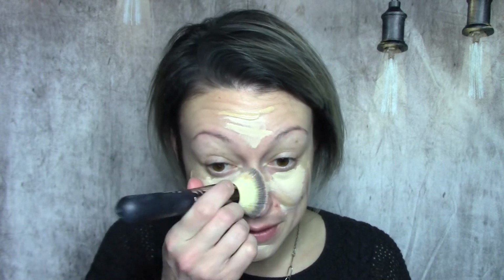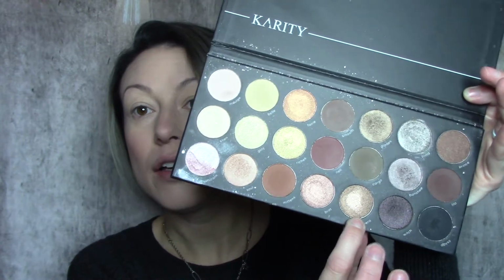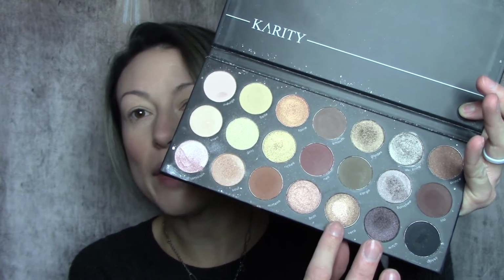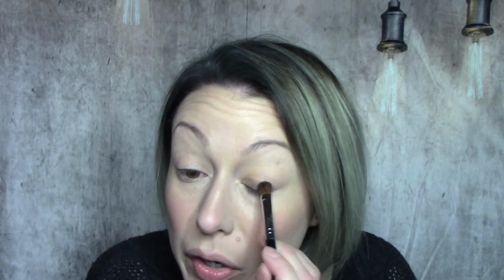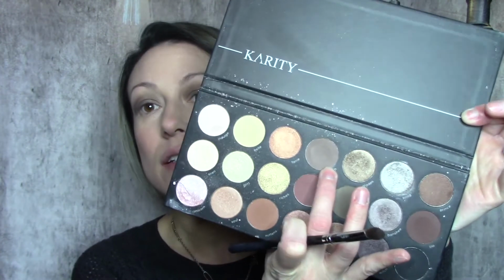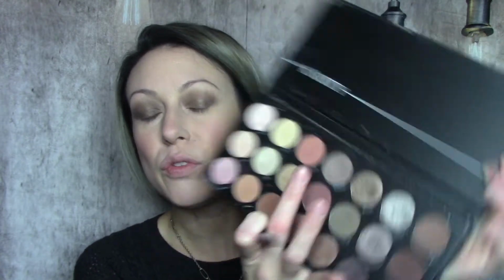Sophisticated ☺️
Hey beauties!

I did one of my go-to formal makeup looks today.  This is what I love to wear when I'm not sure how to do my makeup.  Know what I mean?  I just wanna look nice and go with any nice outfit.  This is a great look for the holidays!  Stay warm, beauties!

Featured products

IT Cosmetics Buffing Brush

Maybelline Fit Me Set and Smooth Powder

Milani Blush Tea Rose 08

Maybelline Tattoo Studio Eyeliner

Maybelline Great Lash

Maybelline Color Sensational 920 Nude Lust

Younique products
- deluxe brush
- crease brush

Maybelline Makeup Color Sensational Lipliner in Gone Greige

Find me!